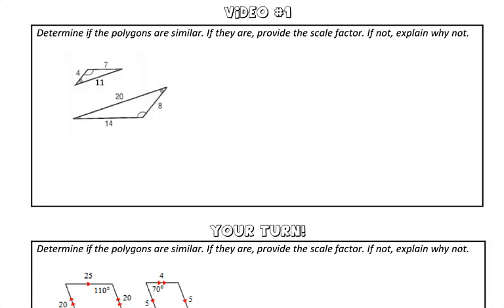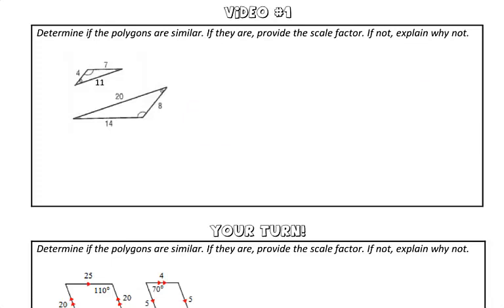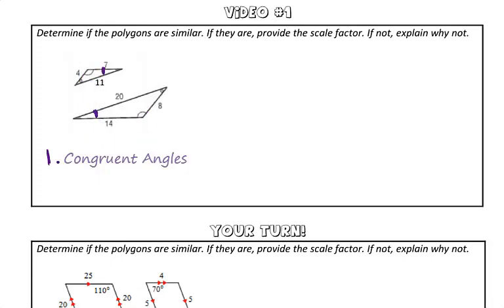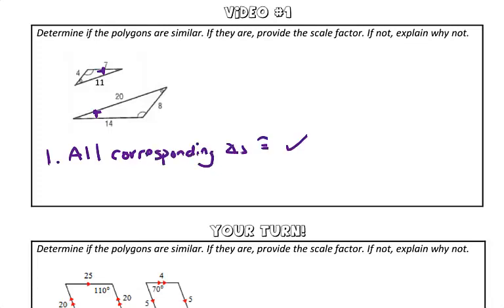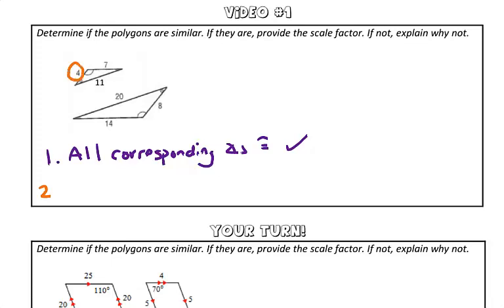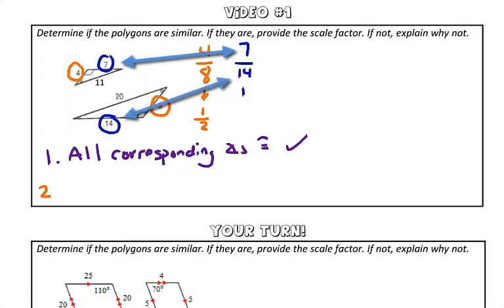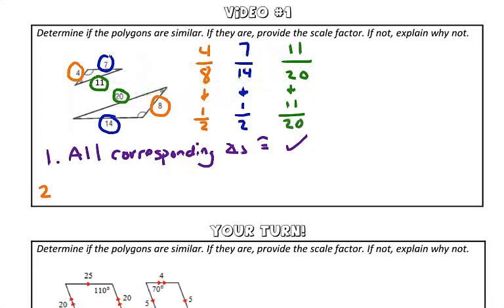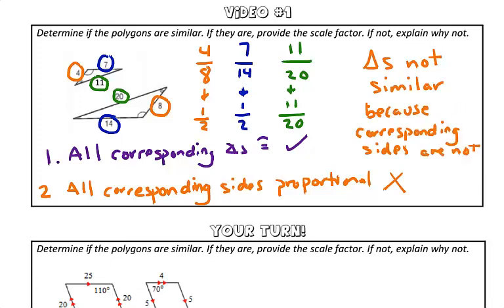Similar Polygons Video #1 - Showing Similarity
Learn how to determine if polygons are similar or not!